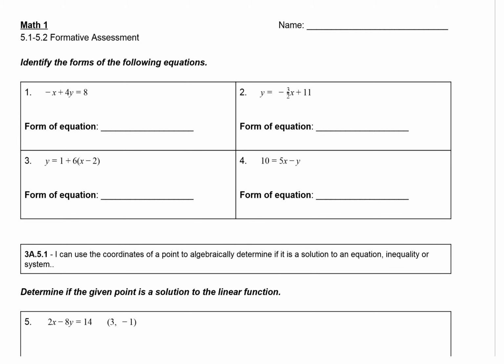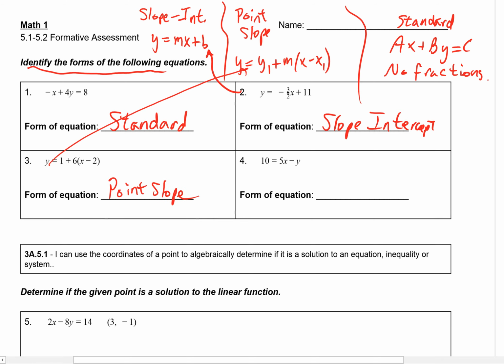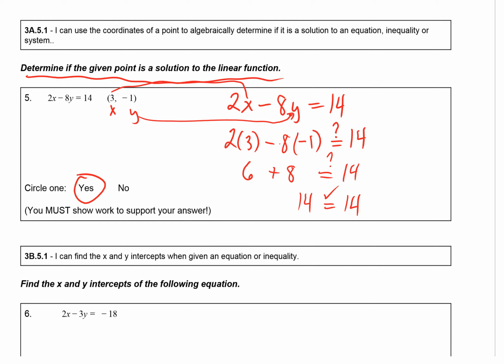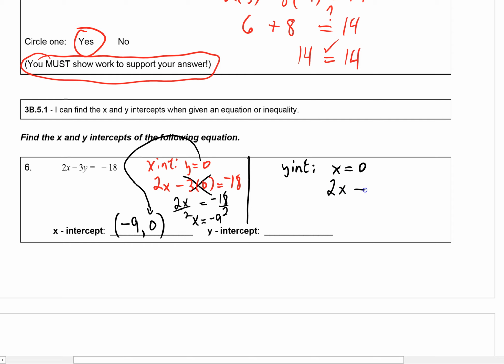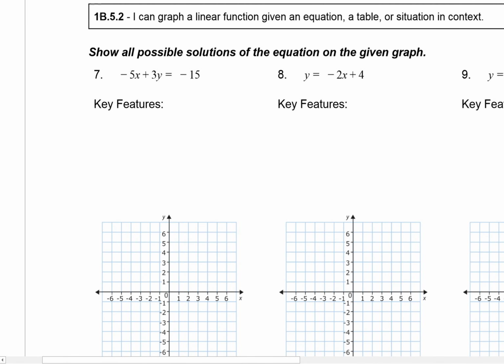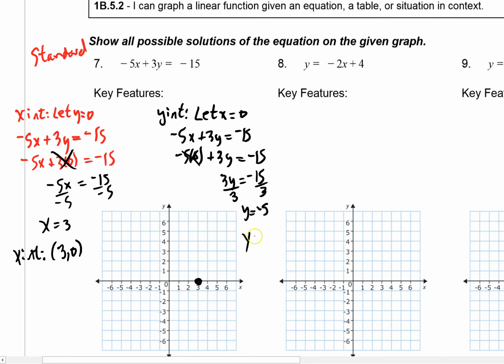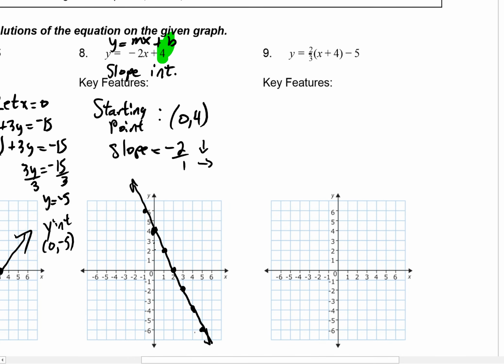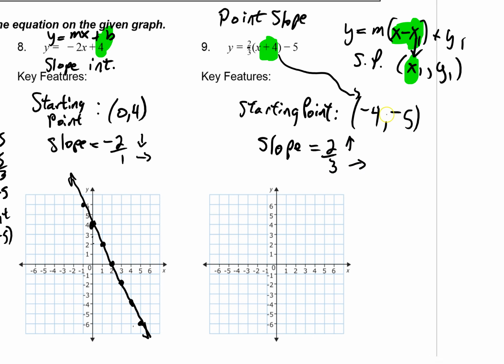5 1 5 2 Formative